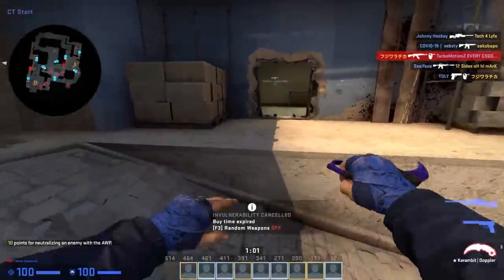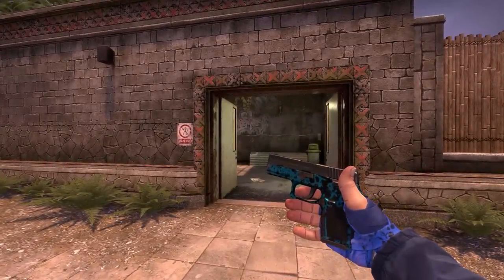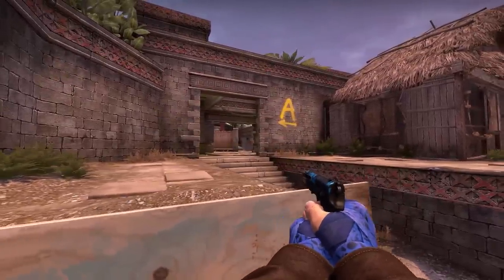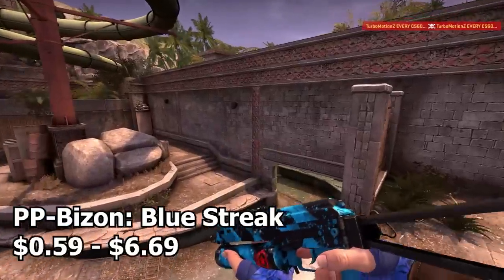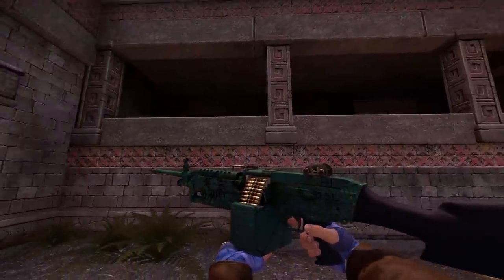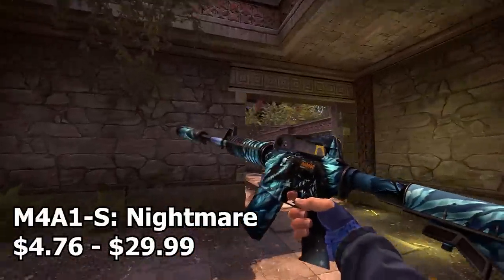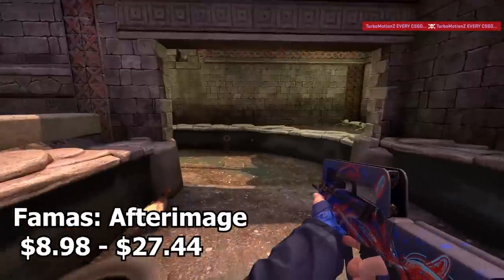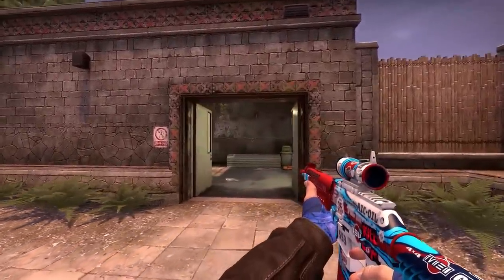The ULTIMATE BLUE Themed CS:GO Loadout 2020 Edition!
Also we are doing an M4A1-S Hyper Beast Giveaway to celebrate 60K Subs. All Twitch Subs, $5+ Patrons and Level 15 Members who are active can enter.

Hey, Guys Today I made a video showing off the Best Blue Themed CS:GO Loadout/ Inventory you can make, I also included a couple cheaper skins for people on a lower budget. Let me know if you guys want more videos like this.

2000 Likes in the First 24 Hours and I will upload the Ultimate White CSGO Loadout Next Week!